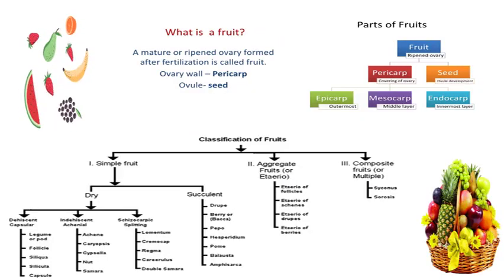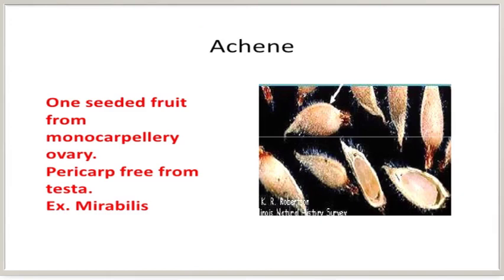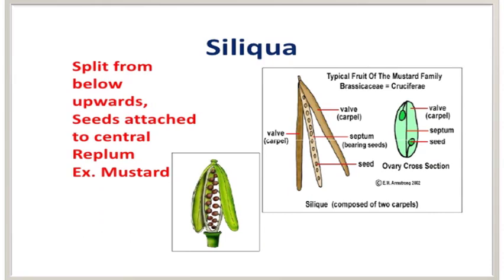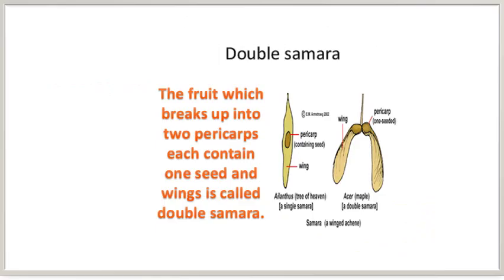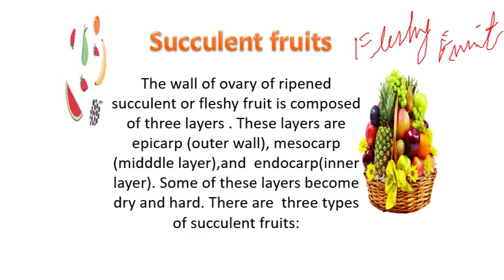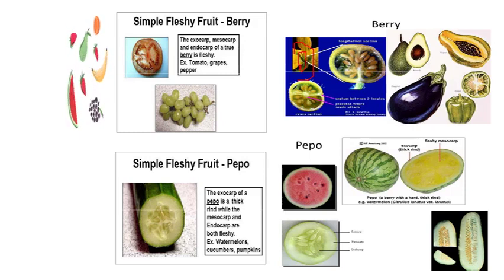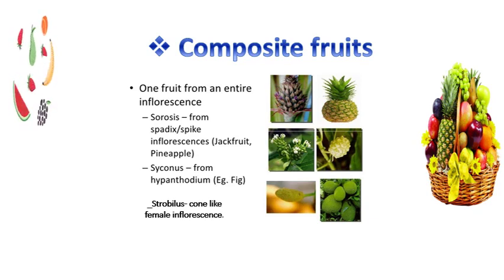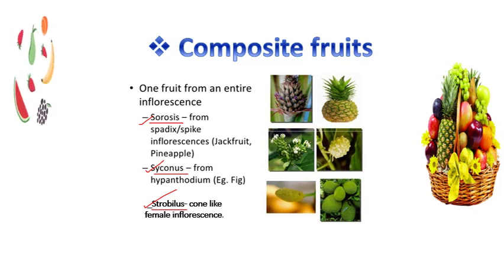Morphological Characters Of Friuts (Lecture No 7)